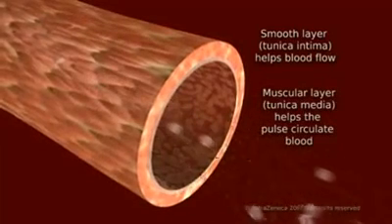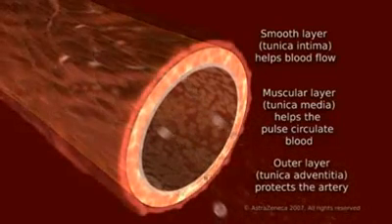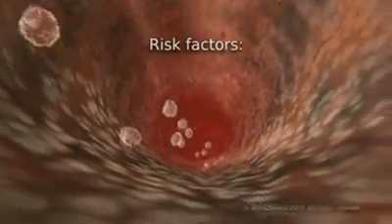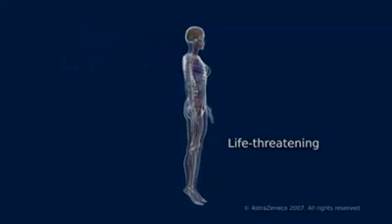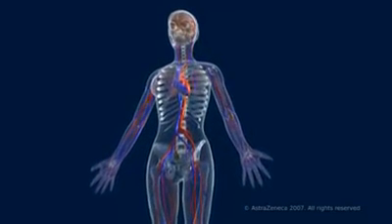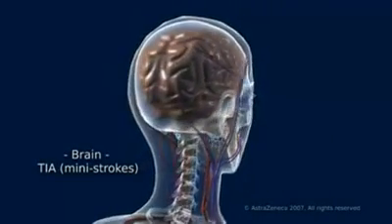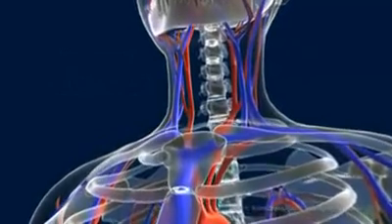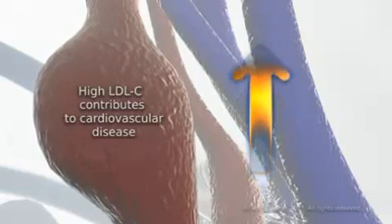The time lyrics